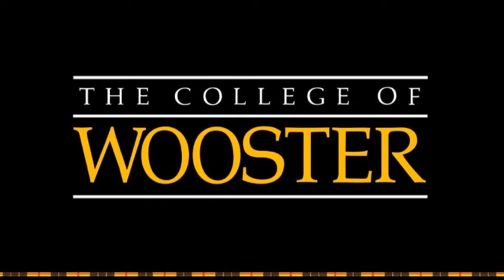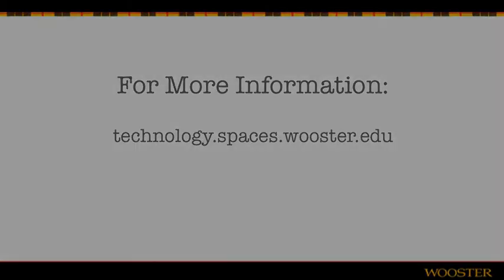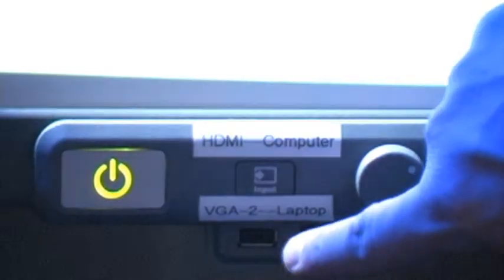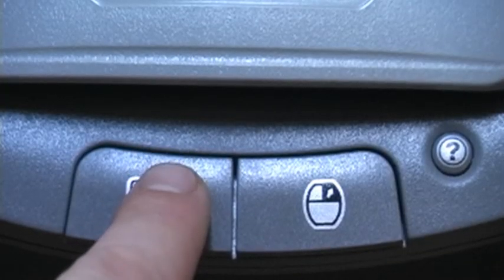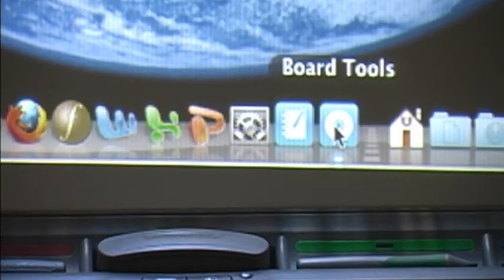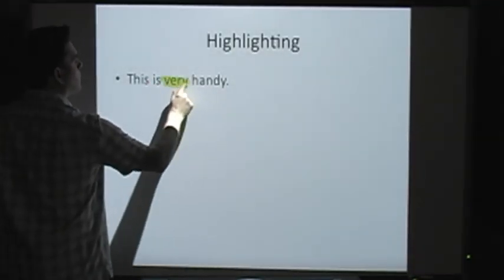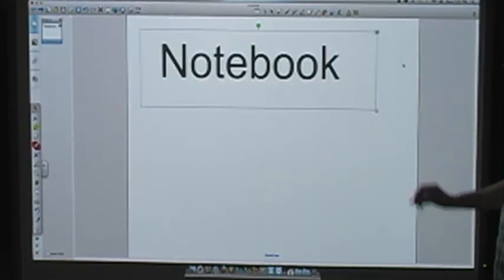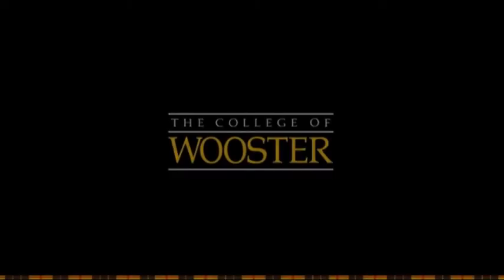COW: Classrooms with SMARTBoards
COW: Classrooms with SMARTBoards.mp4